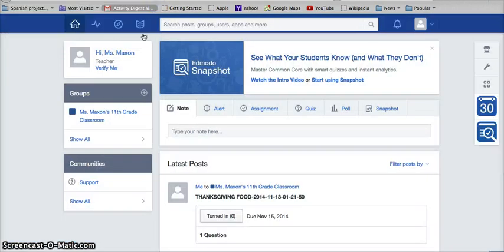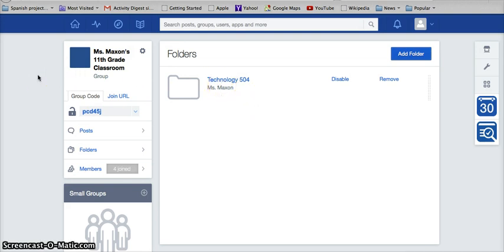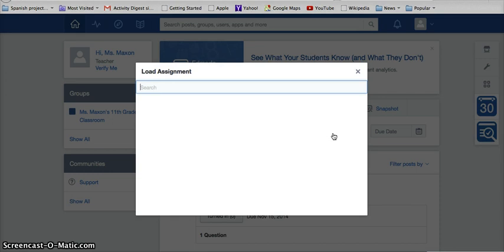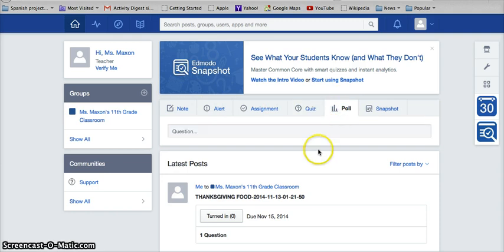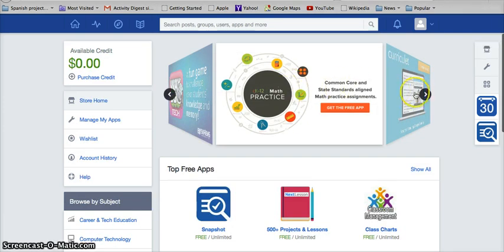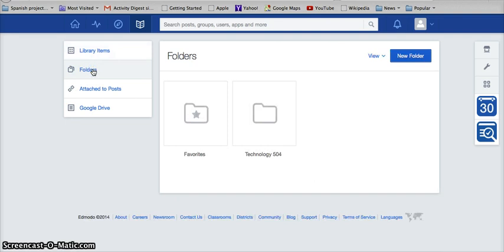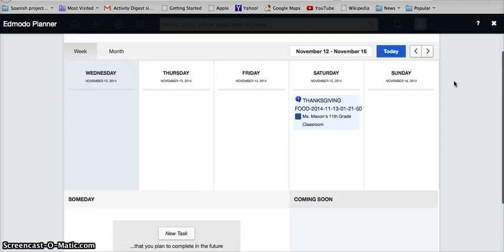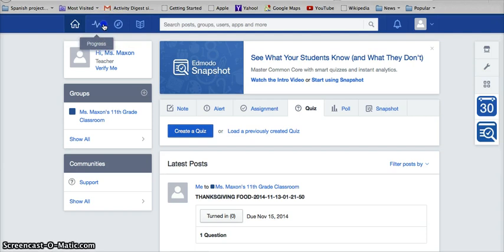Screencast Edmodo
Edmodo Tutorial